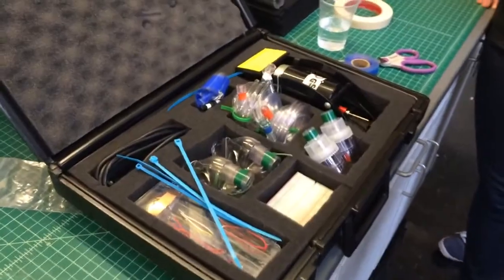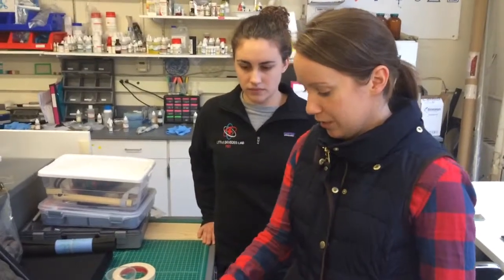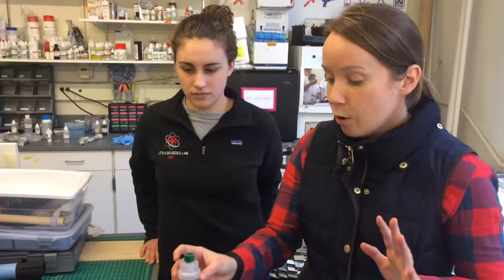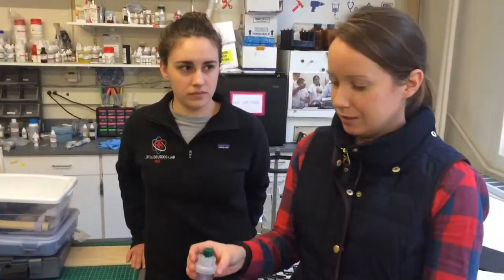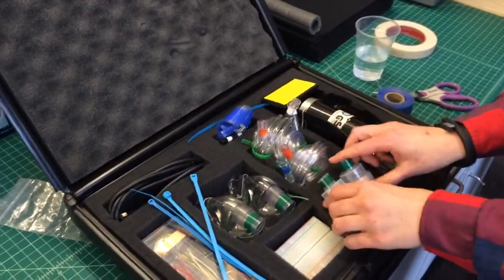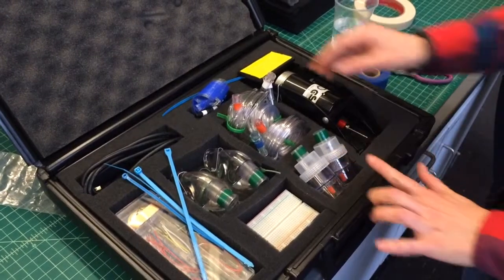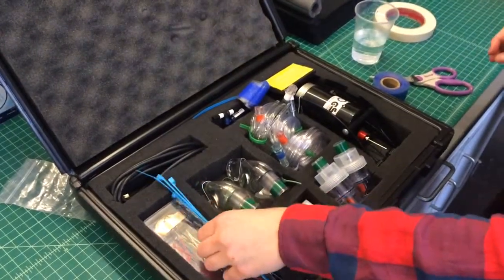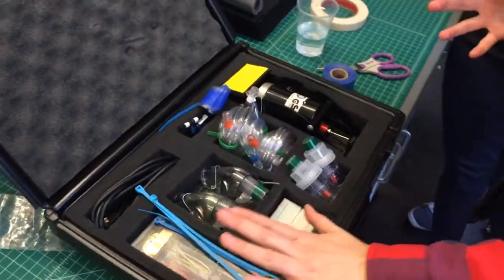Explaining the bike pump nebulizer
Interview at MIT